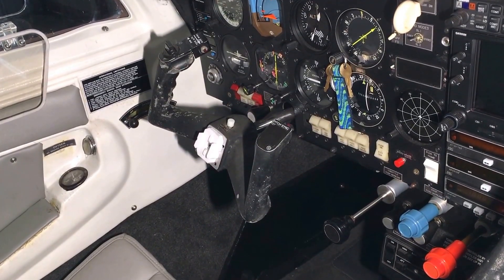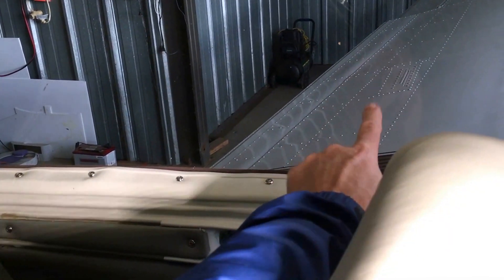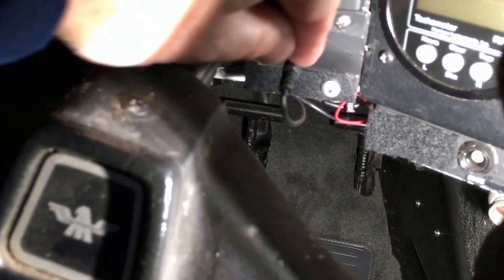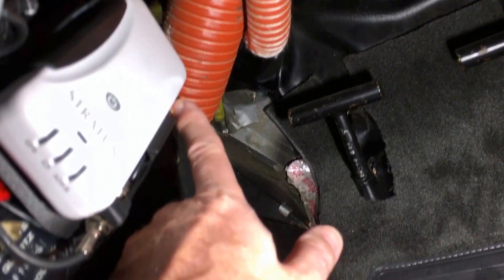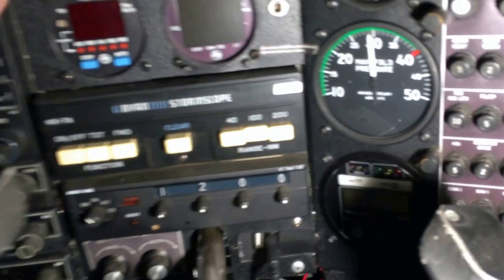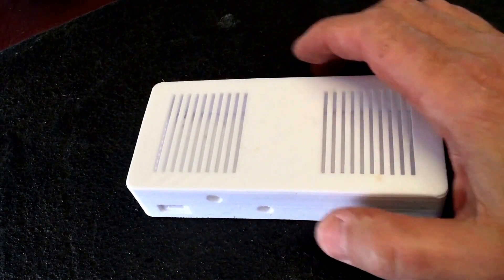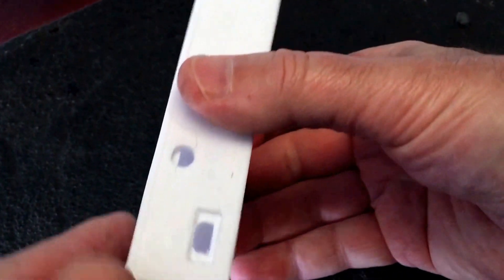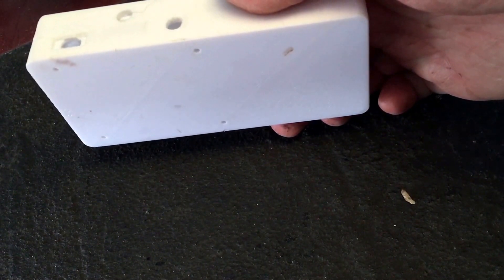3dprinted Stratux Case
Stratus ADSB Mounting in a Mooney and 3dprinted Stratux Case

I didn't design these cases a big thank you to those that did!

But I'm using a variant of this one for the Reyak GPS/ADHRS